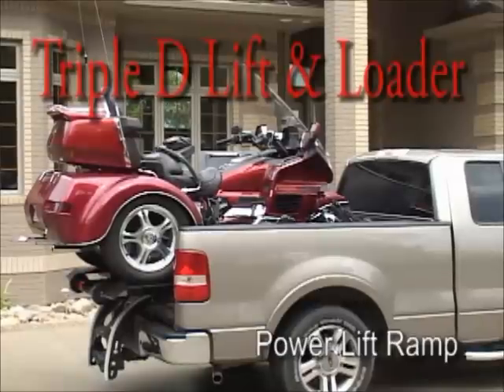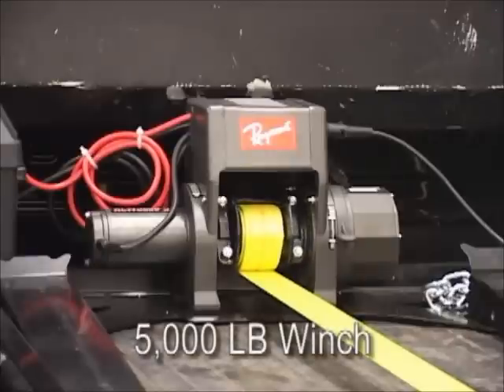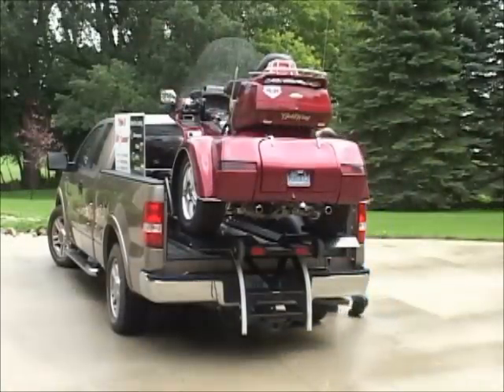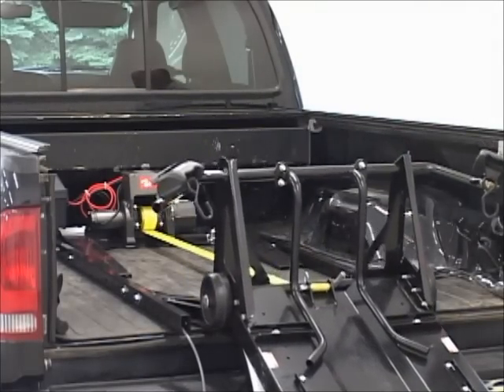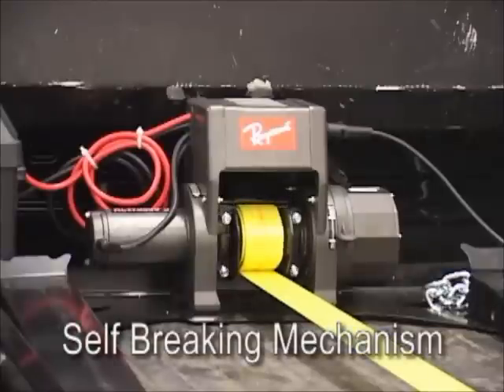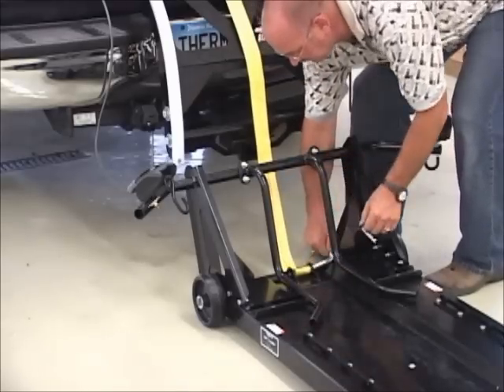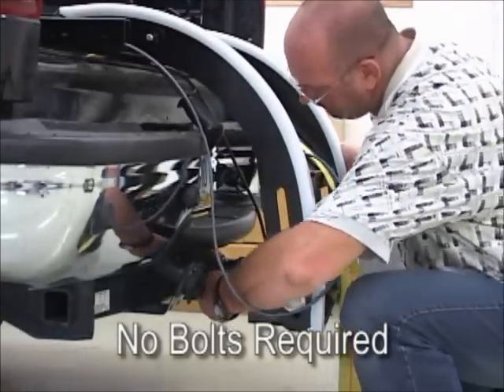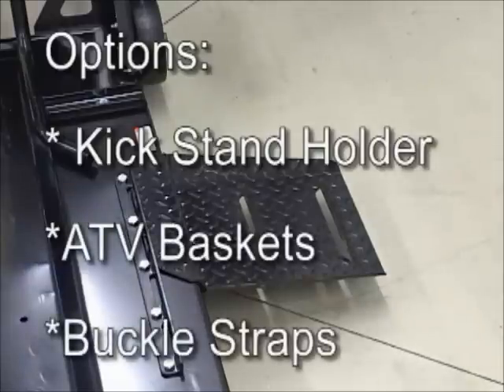motorcycle lift and loader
Triple D Motorcycle Lift
Motorcycle lift for truck
motorcycle loader